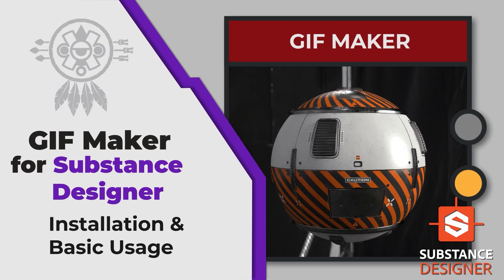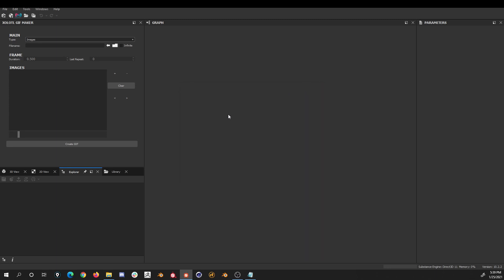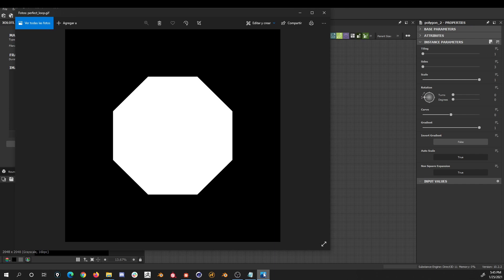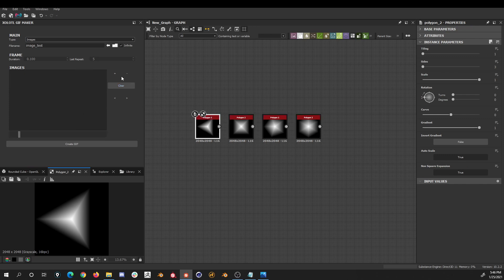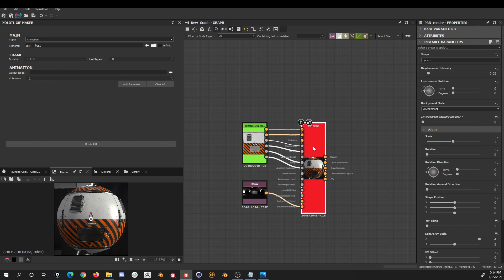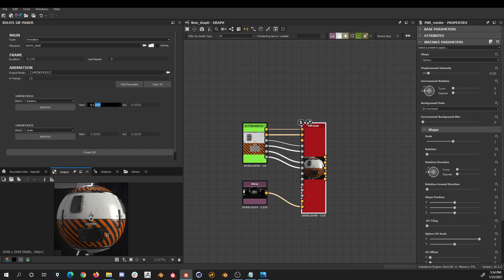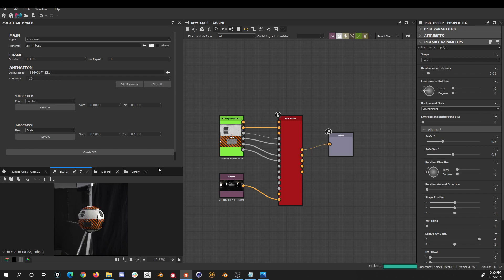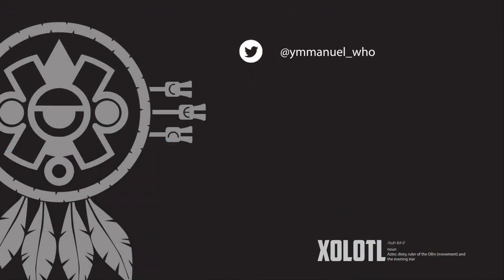[ENG] GIF Maker Node for Substance Designer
This plugin allows you to create breakdown or some animated elements in the form of .GIFs inside Substance Designer.

It is compatible with windows and mac

⯈ TIMESTAMPS
0:00 Intro
0:15 Installation in Substance Designer
1:02 Creating Image Based GIFs
2:54 Creating Animation Based Gifs (Parameters)
5:18 Some extra GIF examples
5:30 Outro

⯈ ABOUT
This add-on or plug in allows you to create GIFs either based on images (as the previous version) or by using animated parameters. Usually the images method is used for breakdown gifs and the animated for "quick render test" for materials before going all in with a render.

⯈ VERSION INFORMATION
This plug in works with Substance Designer 2019+